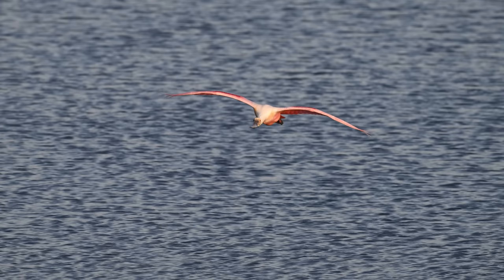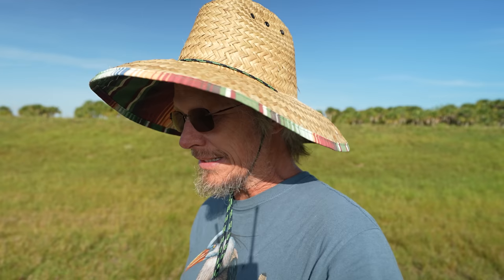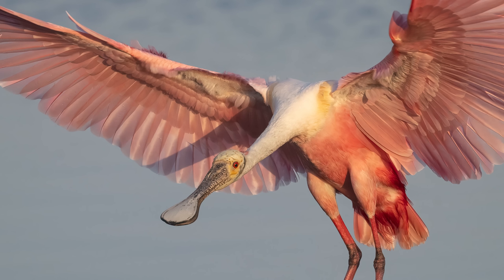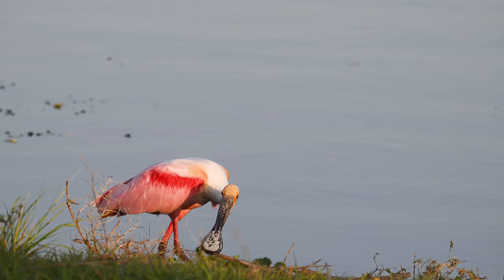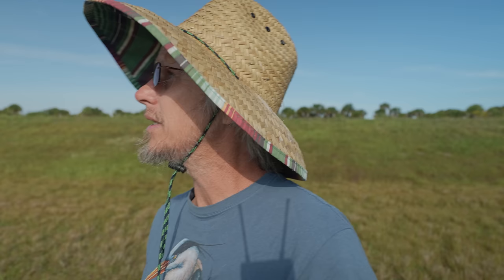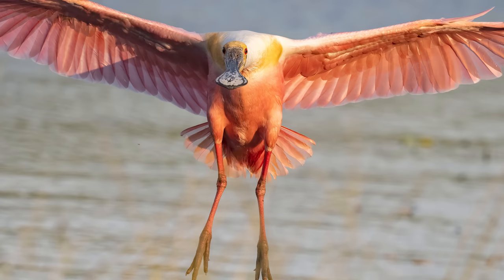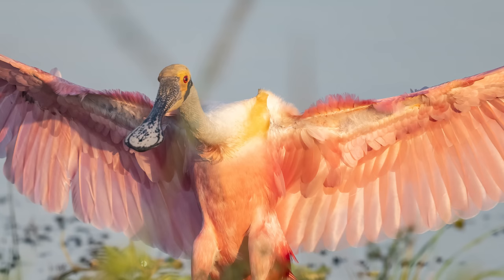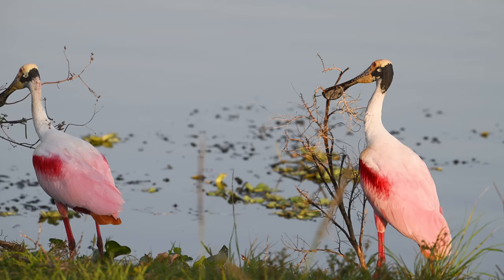Nikon 100-400mm Z Lens VS Nikon 500mm PF on the Z9 - Which Lens Is Best for Bird Photography PART 2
Nikon 110-400mm Z Lens for bird in flight photography or Nikon 500mmPF on the Z9. Which one is best?

Grab a copy of my new Osprey book.